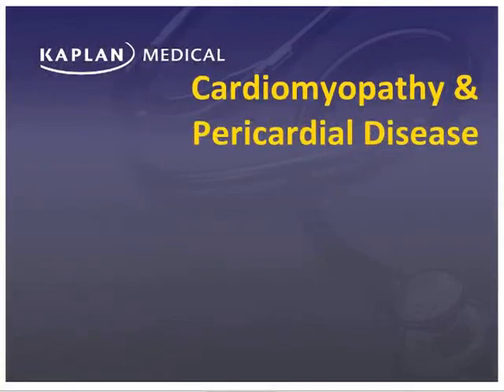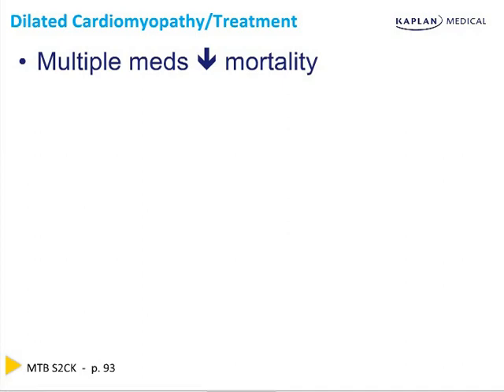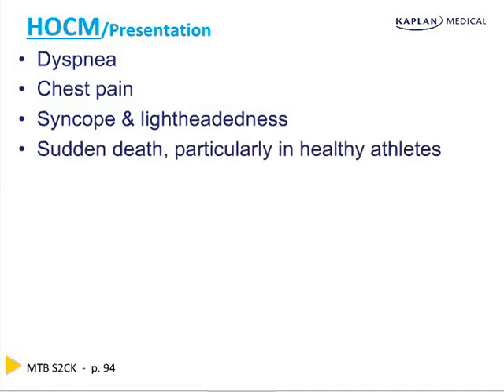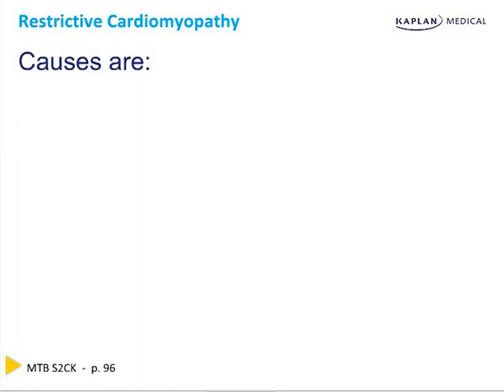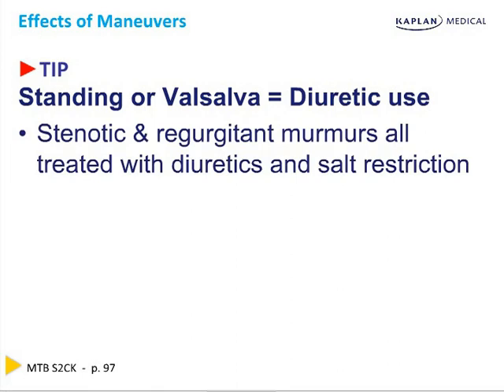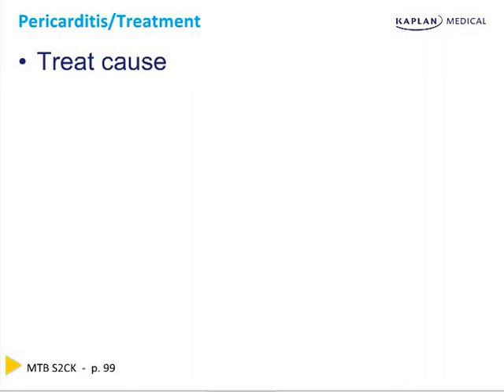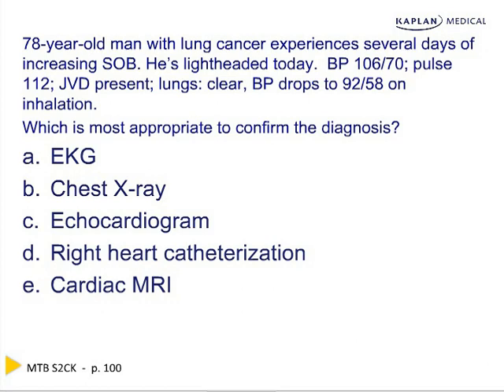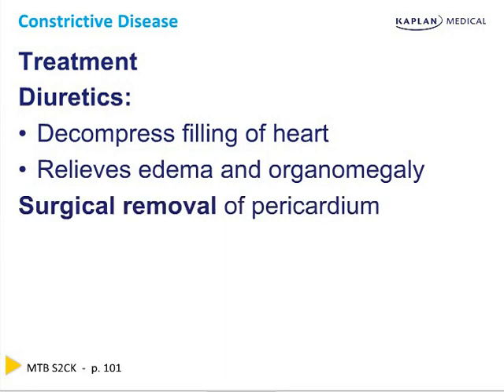Cardiomyopathy & pericardial disease